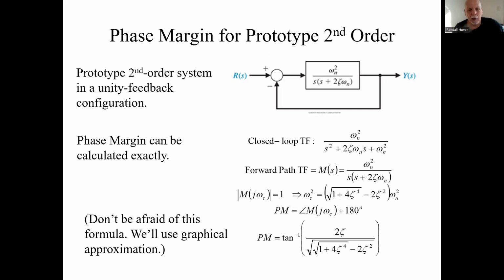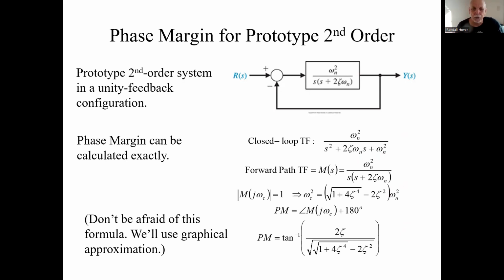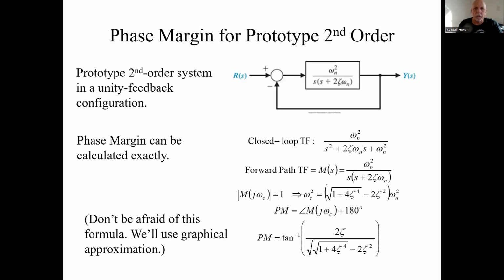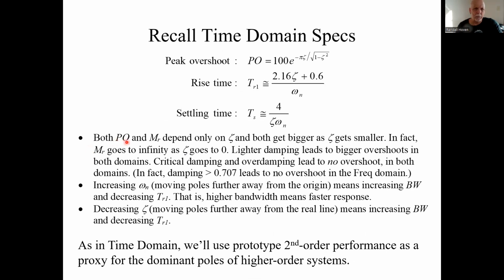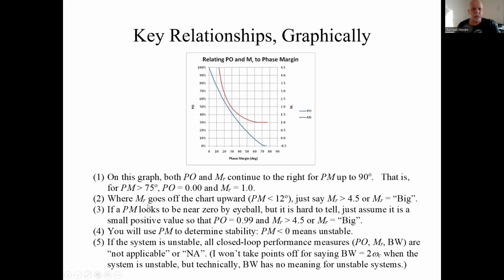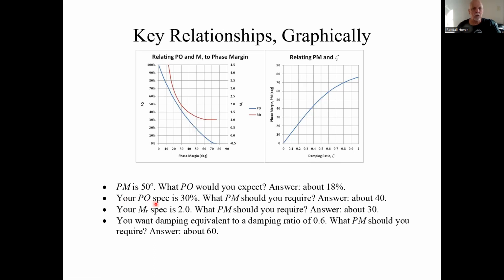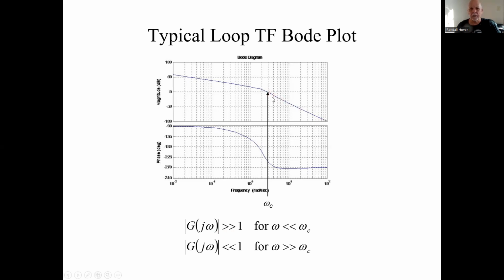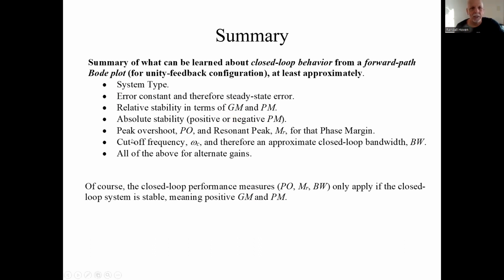7.10 Translating Phase Margin to Other Performance Measures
Briefly defines some frequency domain performance specifications, primarily bandwidth and peak resonance. Also briefly describes how Phase Margin can be used to estimate other time domain and frequency domain performance measures, based on the dominant pole concept and the prototype 2nd-order system.

Examples will come in later videos.